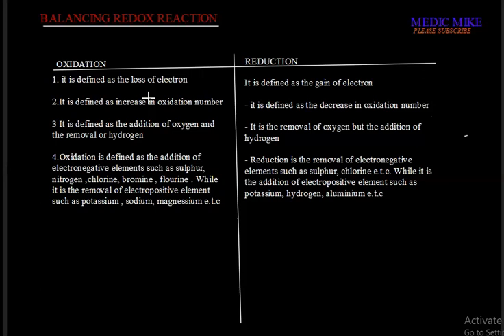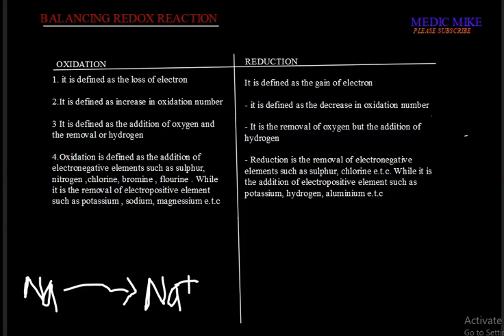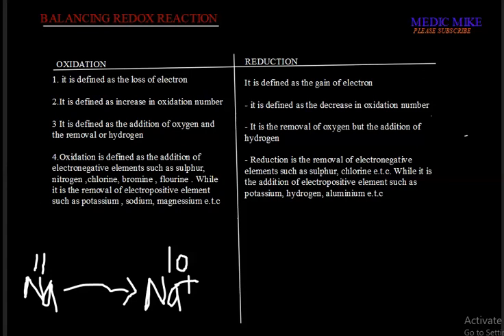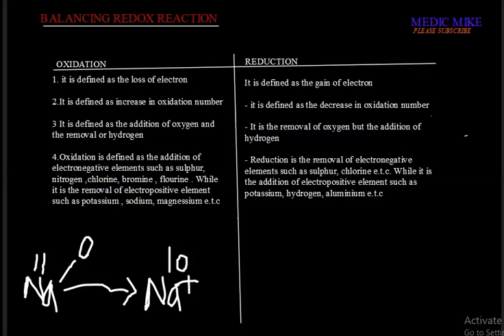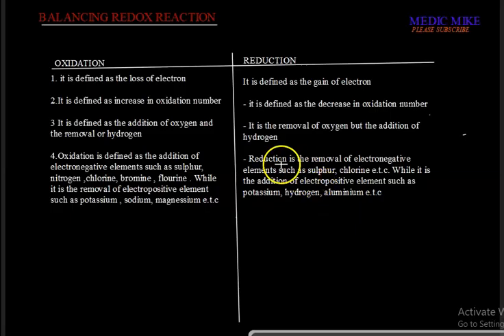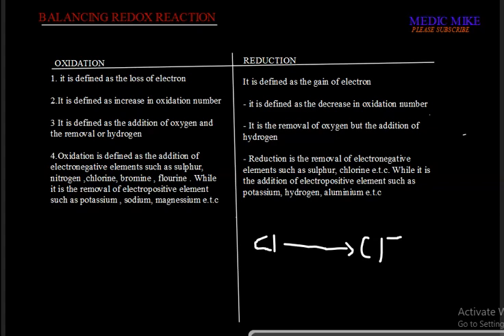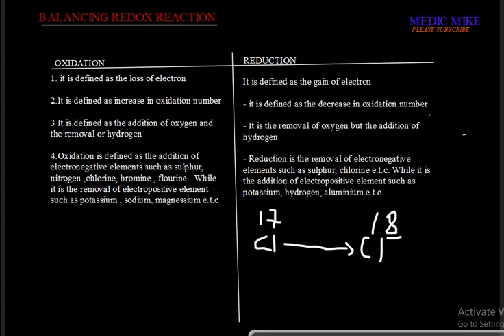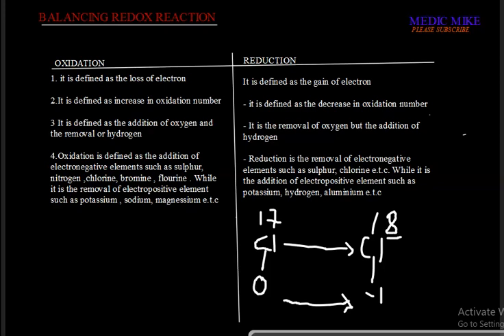Redox Reaction 🔥(oxidation & Reduction rxn)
Redox reaction(oxidation & reduction)